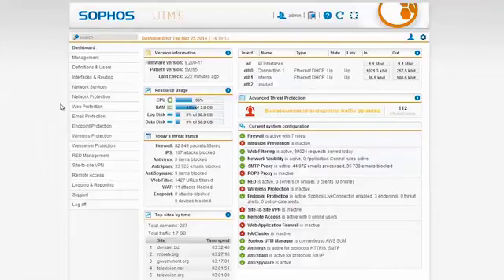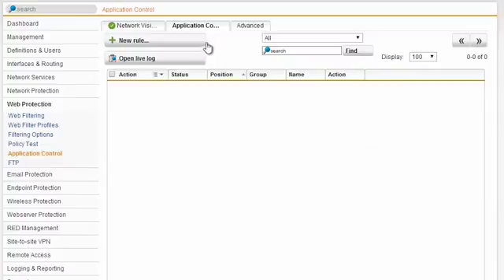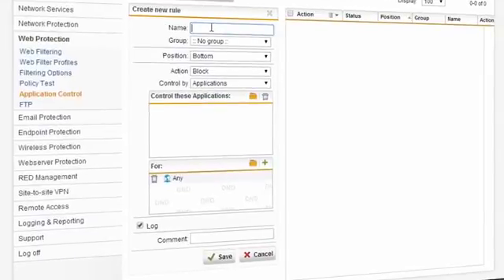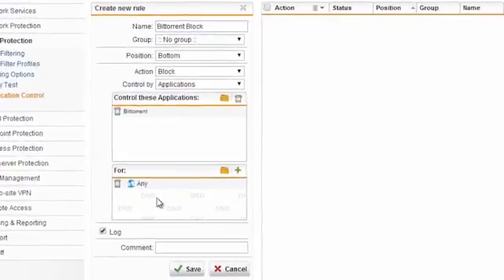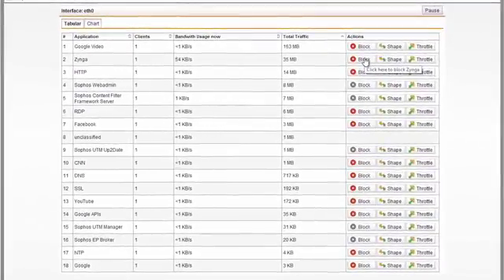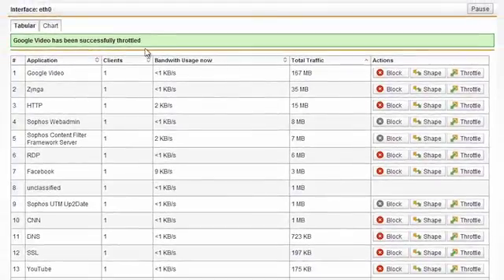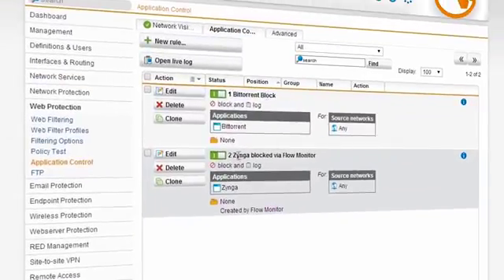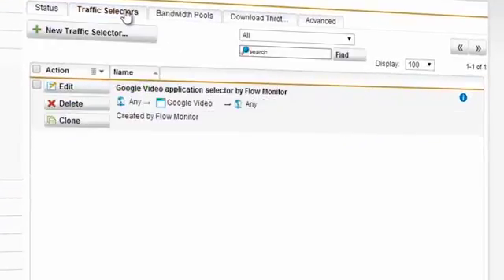Sophos UTM App Control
Sophos UTM Firewall